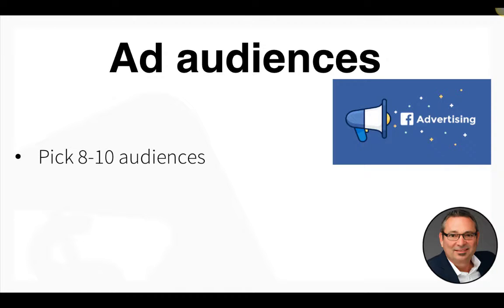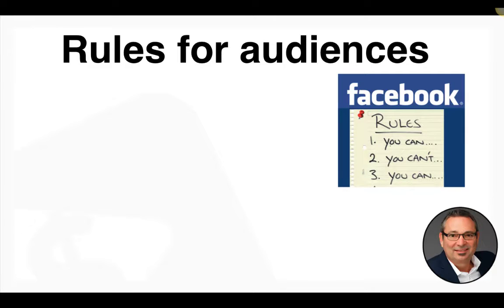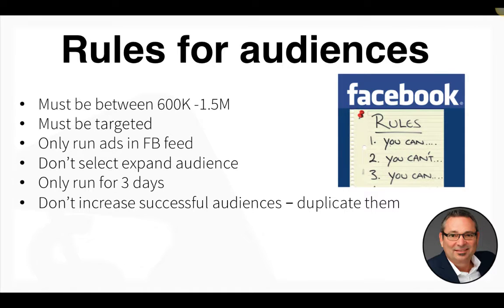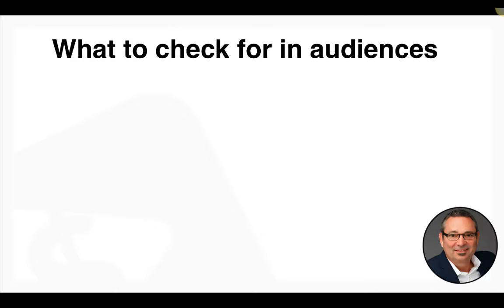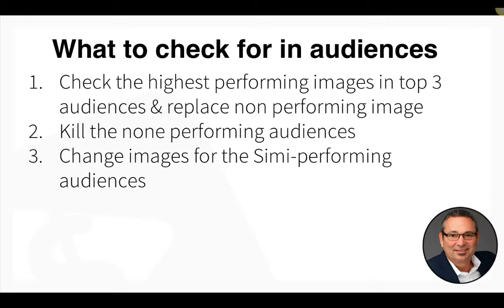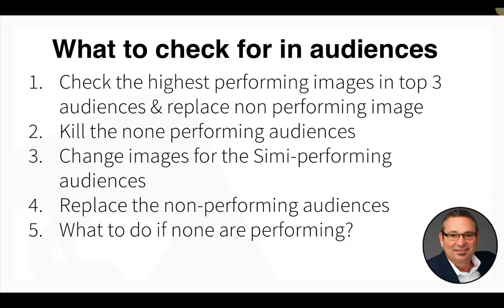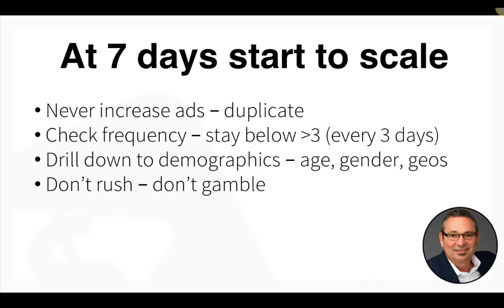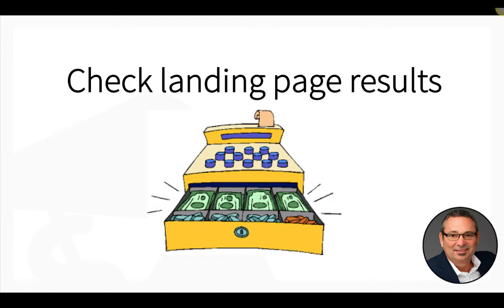Face book ad success steps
Send packages to:
1 Chisholm Trail Rd. Suite #450

1 Chisholm Trail Rd. Suite #450

Earn $1,000 a day with this system